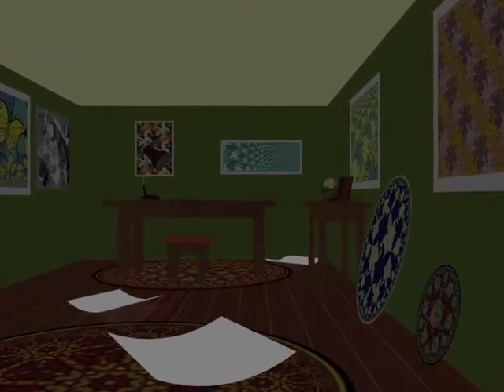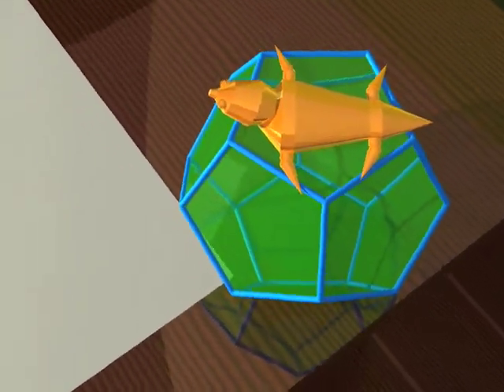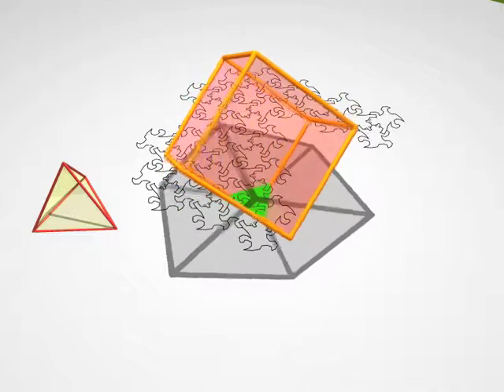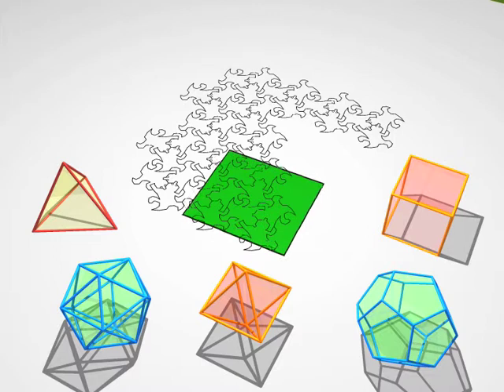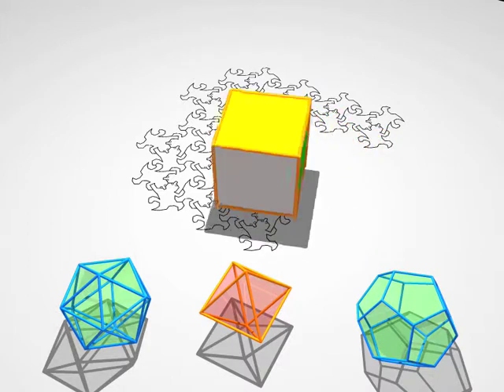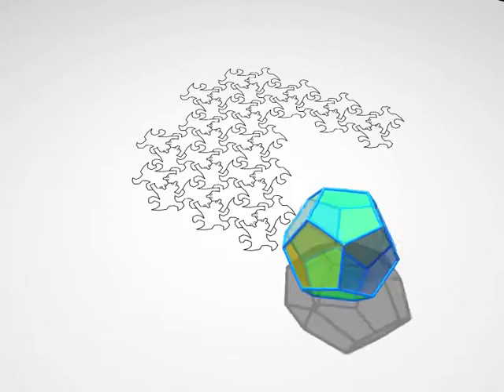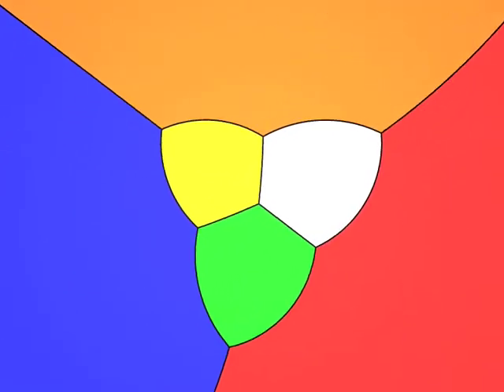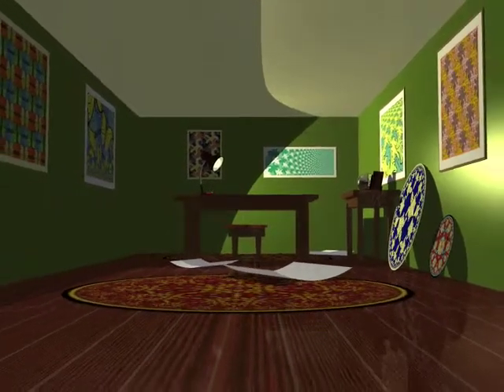Capítulo 2 : A Dimensão Três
M.C.Escher conta as aventuras das criaturas de dimensão 2 que procuram imaginar objetos de dimensão 3.

Autores: Dimensions por Jos Leys - Étienne Ghys - Aurélien Alvarez